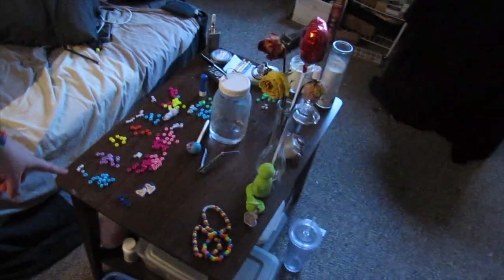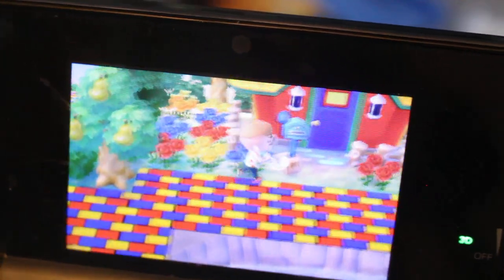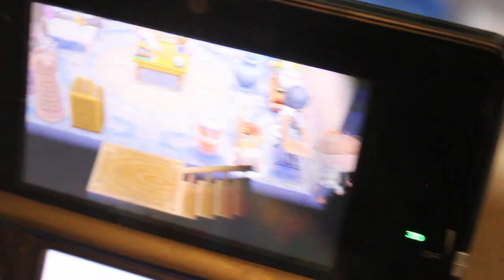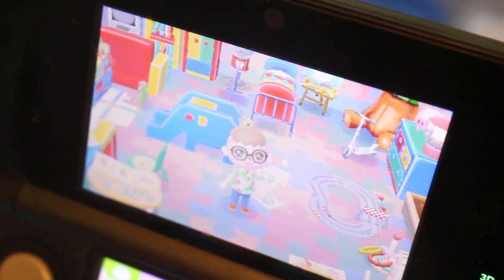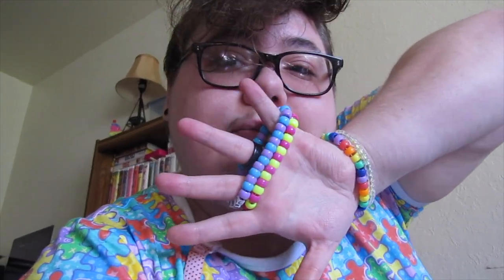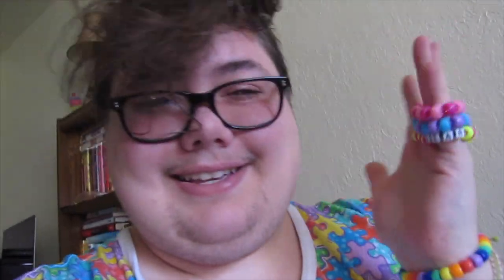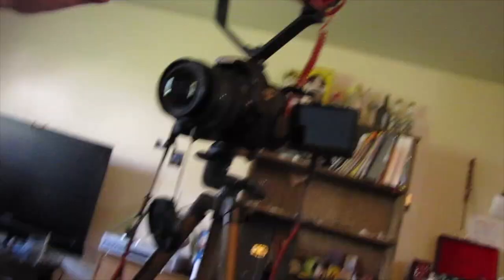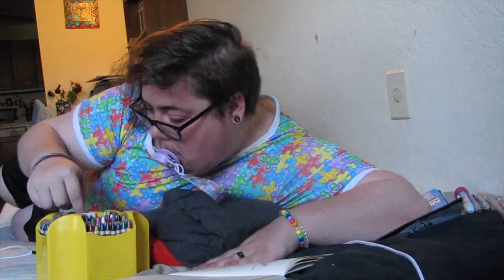☆ mini animal crossing new leaf town/house tour + agere journaling! - agere vlog #8 ☆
☺︎ wooo! another vlog!

Intro done by @lunarmoonkitty on instagram!

quidd - yikesriley